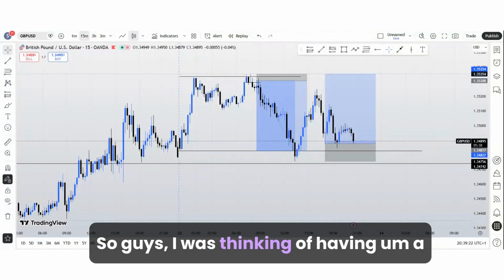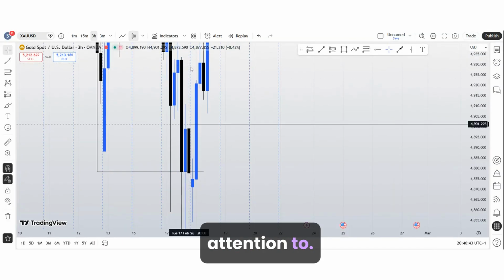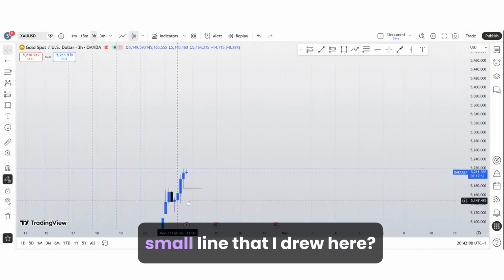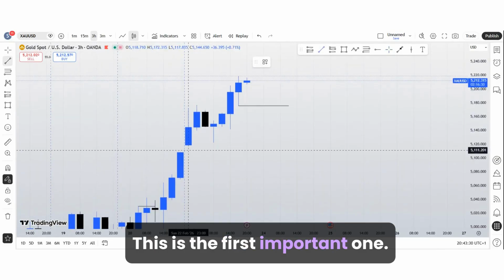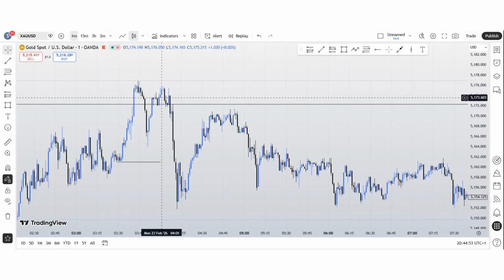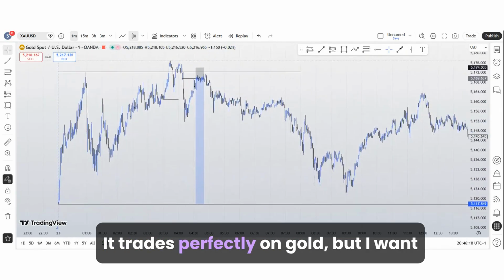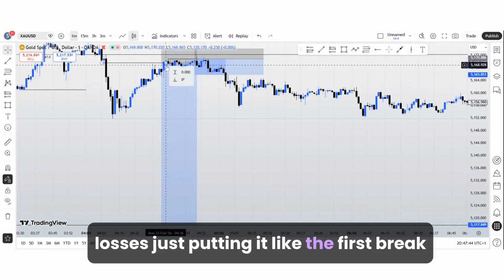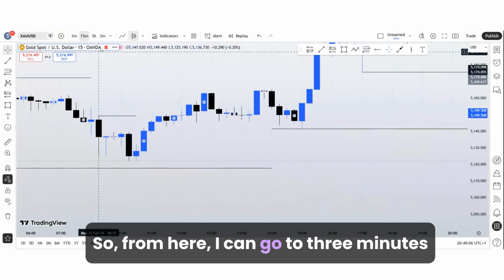Forex Market Review – Clear Breakdown of Structure & Key Levels

In this session, we analyze today’s market movements step by step. I explain how I approached the market daily

If you're a beginner or intermediate trader trying to understand how professionals analyze the market, this review will help you see price differently.

No hype. Just structured analysis.